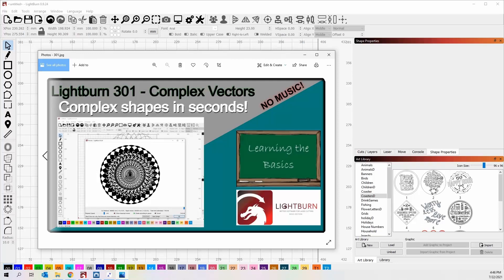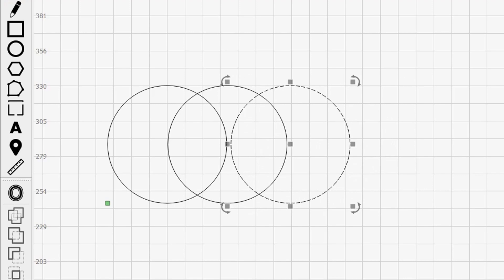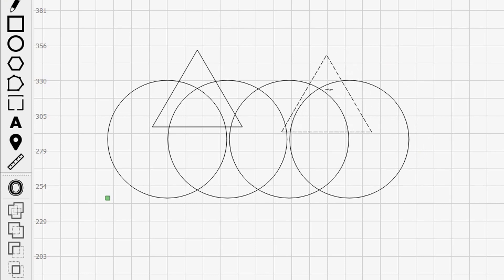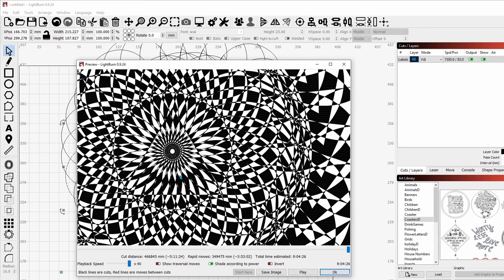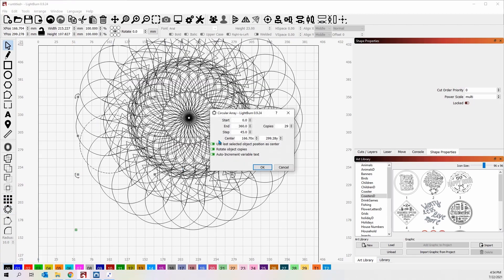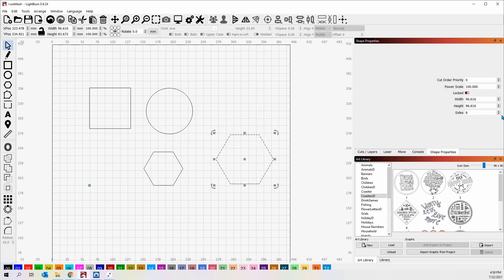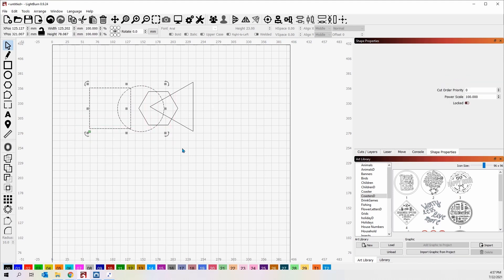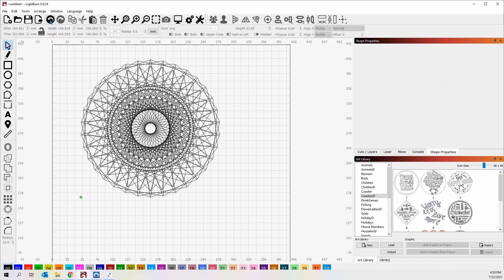🏫 Lightburn 301 - Complex Shapes & Vectors in Seconds!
➡️ Pre-Cut Leather - 3" x 48" - 1 Strip - $16.95

Ortur Laser Master 2 Metal Enclosure, for LU1-2, LU1-3, LU1-4, LU2-4, OLM2-S2-SF:

Steel bed for my other laser:
"Punk Spikes" for the steel bed:

10-pack of Acrylic, 5x7 clear

60 Pack of thin wood rounds